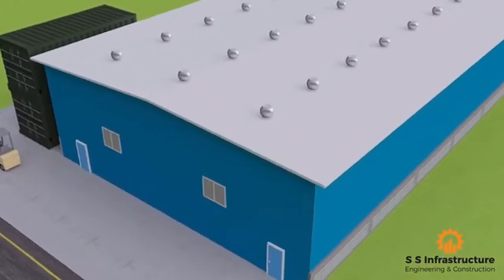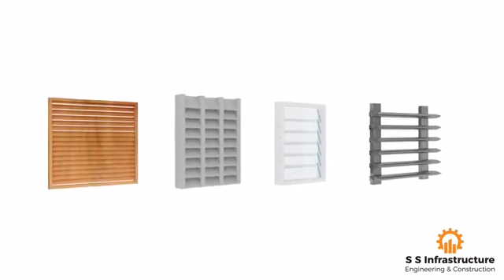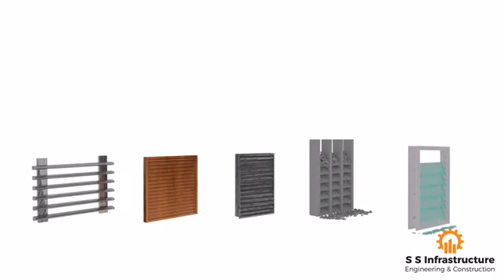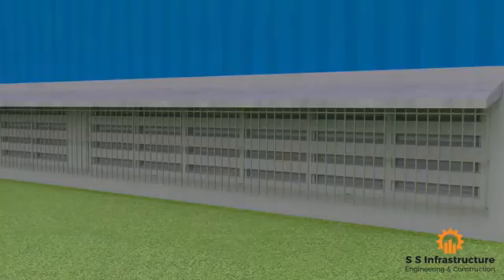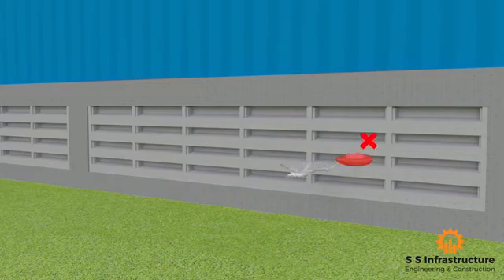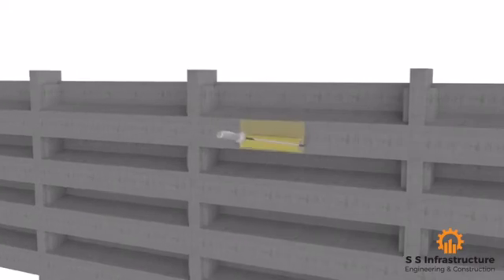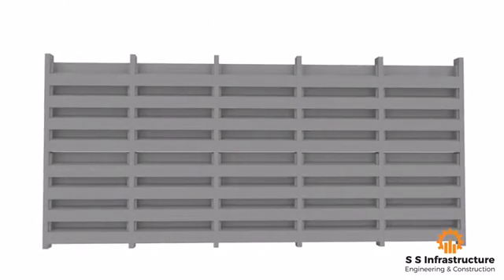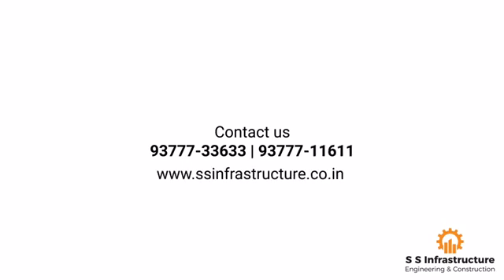Precast Louvres (Louvers) for industrial and PEB structure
1. Louvres are unique and versatile. Aesthetically appealing.
2. Unlike small boxes, these louvres are able to cater large volume of air flows. Hence obviously decreasing internal temperatures of working area inside the shed.
3. The efficiency of workers will be increased due to continuous air flow
4. If you’ve applied Turbo Air-Ventilators or Exhaust, the drought of air flow would be phenomenally increased.
5. The requirements of extra accessories like chajja, grill, etc would be completely eliminated. Shape is such that birds do not enter as well as cannot build their nests
6. No plastering required. Can also be used as exposed Rcc member. Being Rcc it gives enhanced security
7. Size: 1270x230x402 mm
8. Flushes with normal 230 mm wall (9” Wall)
9. Economical & Rugged in construction
10. Modular in shape, can be reused
11. Can be removed and reinstall if necessary
12. We’ve experience of 12 years for this product in various Industries
13. We give One Stop Solution, Planning, Manufacturing, Supply & fixing at place
14. Some of Our Esteemed Clients:
a. L&T Group Of companies
b. Kalpataru Power Transmission
c. Tushar Patel & Co
d. JMC Projects Ltd
e. G R Infraprojects
f. Topline Switchgears Pvt Ltd
g. Rossari Biotech Ltd

 About S S Infrastructure

We have experience in Precast Concreting Industry since 42 years now. It’s our 3rd generation into the pursuing of Customized Precasting. We are a Team of 9 members, including 3 Civil Engineers.

With changes in time we’ve been in continuous Endeavour of innovating our products & profile to meet the challenging requirements of Industries & our clients
Our base being in Surat, we are catering our services throughout Pan India for our various innovative products through our various channel partners

Our factory is equipped with state of the art material testing laboratory and we ensure all our materials are best in all parameters.

We’ve all Concrete Materials Testing Laboratory Equipment like
• Fully Automatic Concrete Cube Compression Testing Machine (CTM)
• Square & Round Manhole Testing Machine
• Concrete Mix Designing approved for various grades from NABL Laboratories
• Rebound Hammer​​​
• Moisture Testing equipment
• Slump Cone apparatus

State Of the Art Machineries

1. Batching plant with latest technology
2. Steam Curing Facility
3. 100 Cum Ponds for Concrete Curing with UV protection netting & Controlled water temperature for curing
4. Oil spray gun with high pressure is used which Atomizes the shuttering release oil for evenly spraying & to lessen the wastage and evenly covering all the surface of mould with the oil.
5. Also, cleaning of moulds which is an important aspect is also done with high pressure jet to ensure effective cleaning from every part of the mould
6. Impact torque wrenches of Chicago Pneumatic for proper shuttering tightening
7. High Frequency Vibrators of Wacker Neuson-Germany
8. The facility is Lit-Up with high Luminaires, hence 24x7 production can be achieved as and when desired
9. We are ISO 9001:2015 certified
10. Full Fabrication Shop facility for rapid availability of cages & formwork maintenance, being in plant itself, it is economical too & always in vigilance

We’re always with the “Make In India” concept, hence to promote the GDP we use everything that is made in our country only.

And for this reason, you will always find The Tri-Color Indian National Flag on the Top of our Plant

Location of factory is on NH53 on Palsana-Bardoli Road & is of strategic importance in terms of acquiring of economic materials, ease & economy in transportation. The Traffic being sparse, work pace in increased.

High Quality materials like;
• Ultratech/Ambuja Cement
• Dirk flyash
• Chryso/BASF/Sikka Admixtures
• High Quality Shuttering oil to give good texture to the concrete surface
• VSI – Coarse Aggregates
• Zone-2 Sand, Several products are produced using M-Sand
• Alkalline Water pH-level which is 8.0
• Reliance Recron 3s Polypropylene Fibres
• Bekaert Steel Fibres
• Major Steel Brands used like Tata,, Sail, K2, ElectroTherm, Pollard of Fe500 grade

A Resident Engineer(DE-Civil) is appointed full time during production to meet highest quality standards

Enough Storage Space for storing & curing of Casted Materials

Methodology & Standard Operating Procedures followed like;
• Proper Tagging of the material is done to analyze the batch & Complete details        of products
• 24x7 CCTV Surveillance with 16 Eyes (Cameras) which allows us to track each and every activity Round The Clock from anywhere across the Globe
• The Manufacturing process is in enclosed shed to give control environment. With protection from rain, sunlight, Dirt, extreme heat n other weather effects.
• Tarpaulin covering after production

 We have a keen focus on Energy conservation by implementing;

Use of solar energy
Turbo ventilators
Flyash with cement

Thanks &  Regards,

Satyen Engineer
For, S S Infrastructure